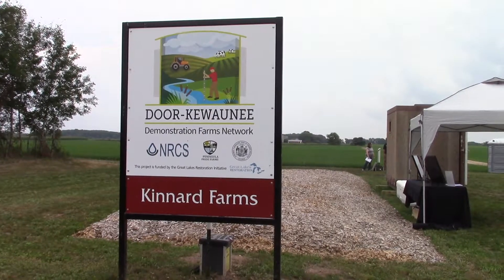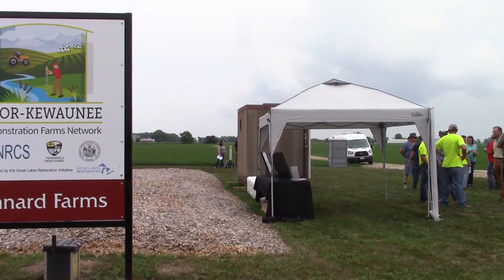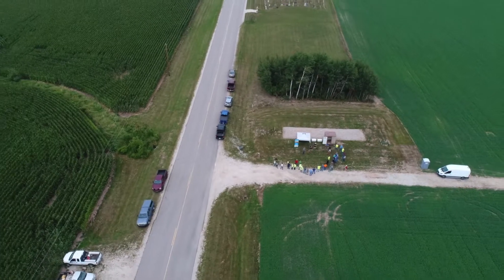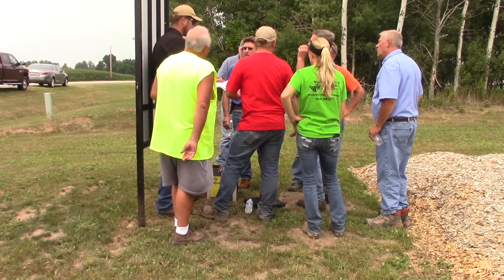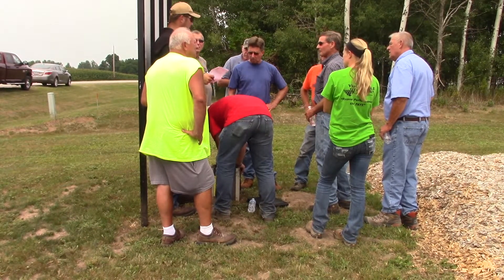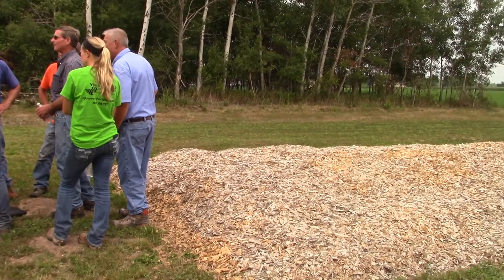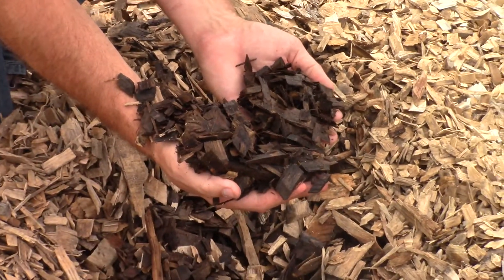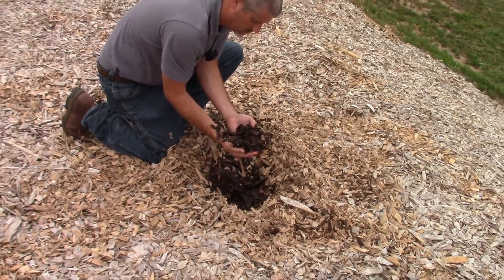Tile Line Bark Bed Filter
Kinnard Farms hosted a tour featuring their new tile line bark bed filter! We had more than 40 people out to learn about this new practice. The filter strip is a tool that will help address the nitrogen leaving the field by utilizing the wood chips natural ability to tie up nitrates. For Kinnard Farms, they're eager to try new practices that will help reduce nutrient loss on their farm. As part of the DK Demo Farms project, they'll be working with the U.S. Geological Survey (USGS) to monitor the effectiveness of this new system. Check out this video to learn more!